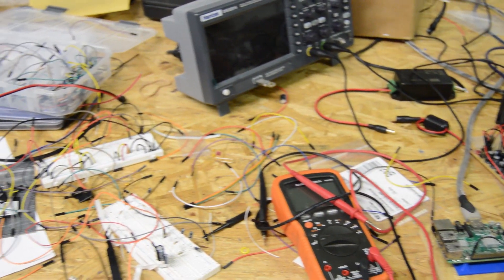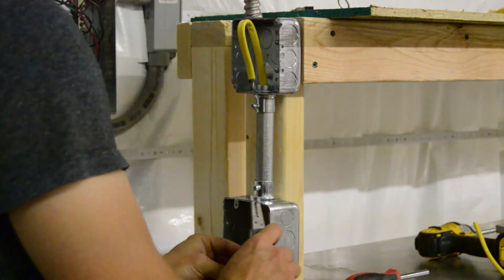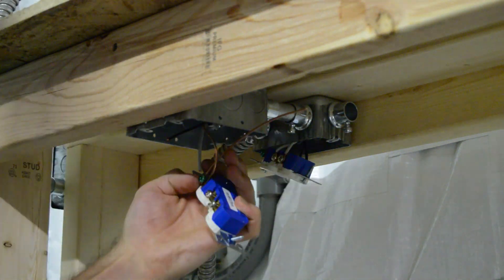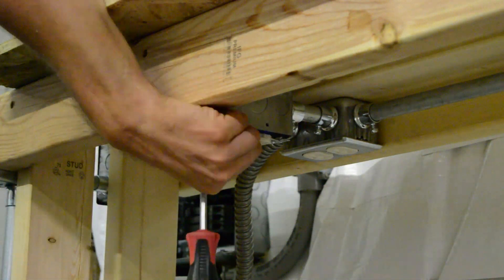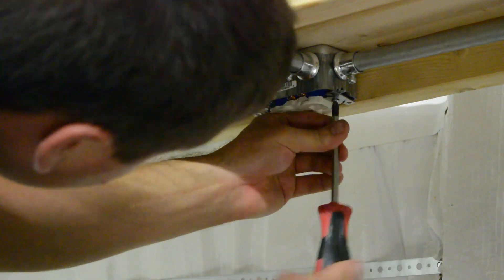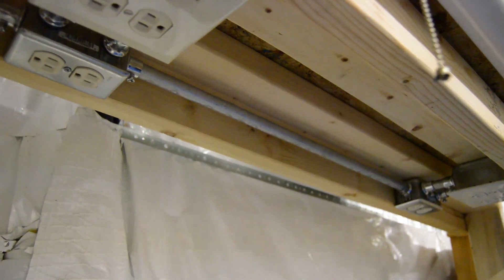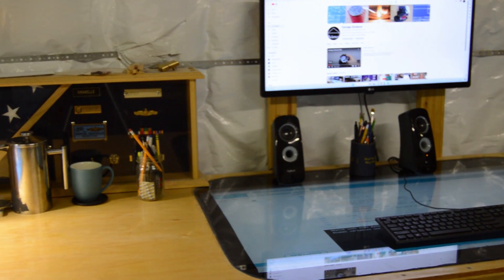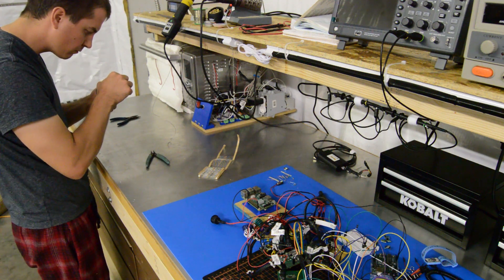DIY Electronics Workbench ~ Solder, Reflow, Test, Debug All in One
This is a longtime needed project for the shop since my typical electronics testing spot gets cluttered and disorganized easily.  This workbench will let me assemble and test my electronics projects in a nice, neat, dedicated area right next to my computer desk.

The workbench has over ten 120V outlets power outlets.  All wired to a dedicated circuit breaker in the main breaker panel for the shop.  There is a main cutoff switch for the outlets on the desk rated at 30 Amps.  There is also a separate dedicated 30 Amp switch to a single outlet for the reflow oven.

Since the reflow oven draws so much power I didn't want to run it along side any other equipment.  The reflow oven is a heavily modified toaster oven and so it's not exactly UL certified anymore.  Usually I just unplug the oven when it's not being used but having a dedicated outlet on a switch means I can disconnect power with the switch instead.

The main cutoff switch for the desk ensures that as I leave the shop I can quickly disconnect all power and leave knowing there's nothing potentially still on at the workbench.

The drawer slides I bought were from amazon and surprisingly affordable.